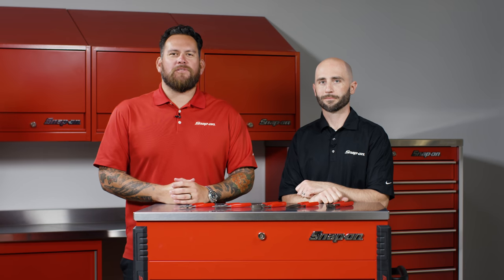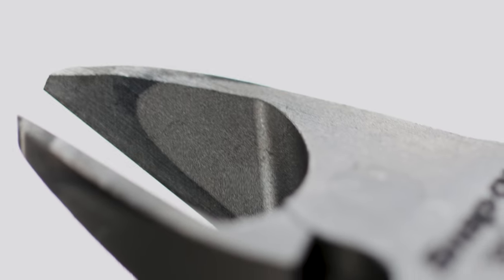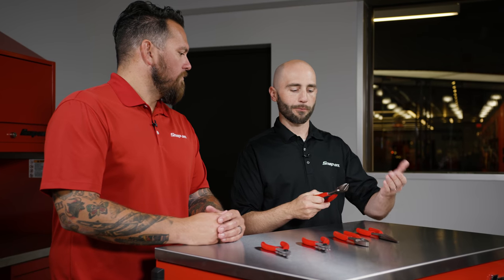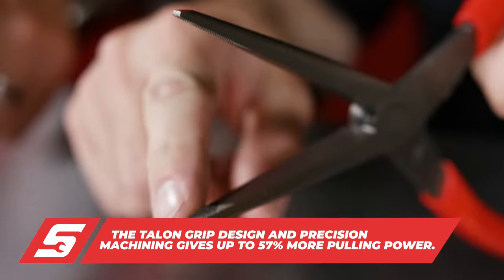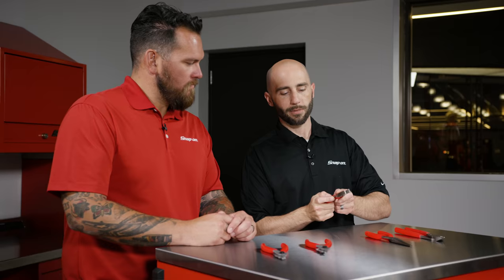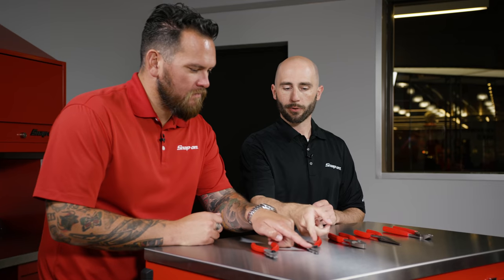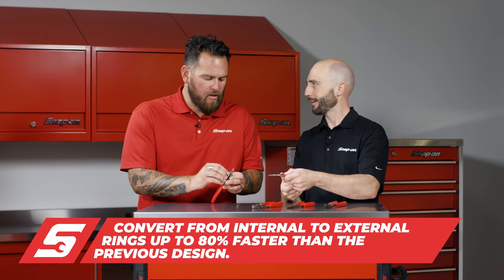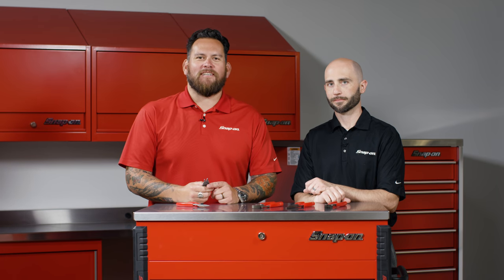Snap-on Pliers | Snap-on Tool Tips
In this episode of Snap-on Tool Tips, we go over our ever growing and innovating line of Snap-on pliers. By utilizing advanced machining, in-field stress testing, and the highest quality materials, our pliers are an asset to any technician.